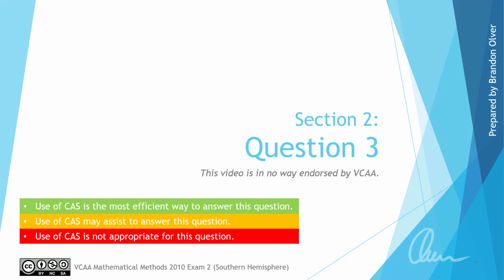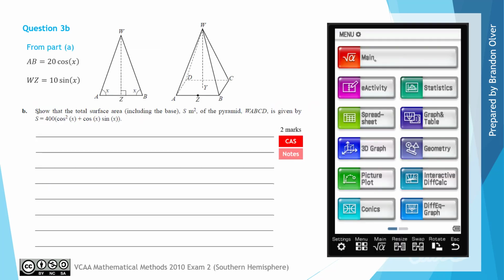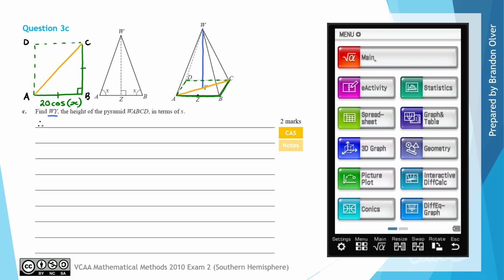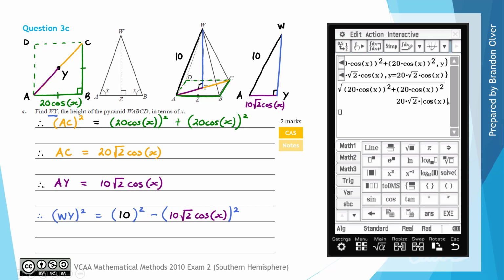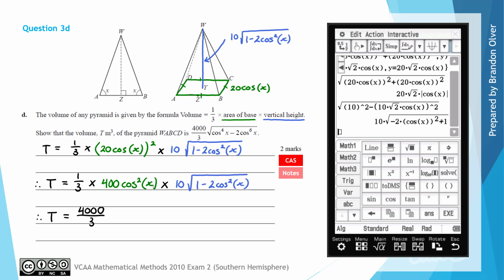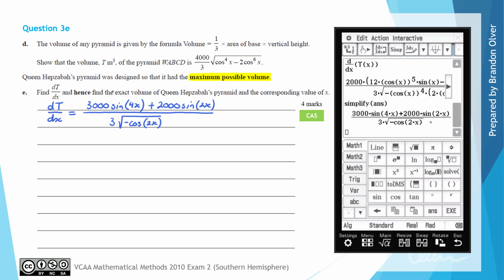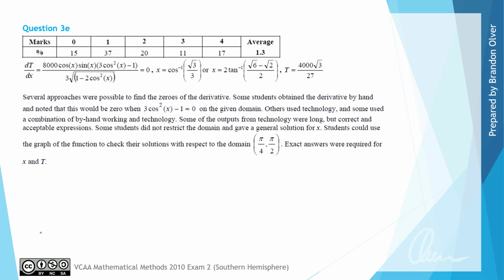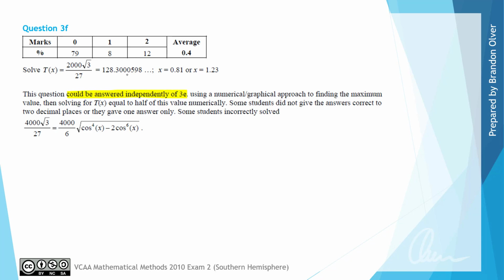VCAA Mathematical Methods 2010 Exam 2 - Question 3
This examination question involves applications of trigonometric (circular) functions and calculus to an optimisation (maximum) problem. How to use a CAS calculator to assist with answering questions is shown in this video.

0:00 Introduction
1:36 Question 3a
4:26 Question 3b
7:49 Question 3c
14:47 Question 3d
19:08 Question 3e
26:29 Question 3f